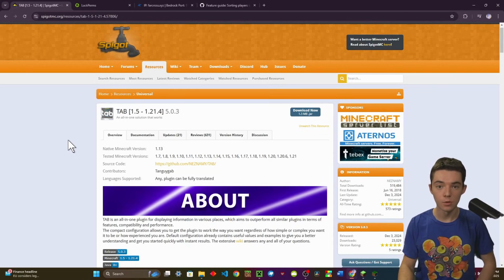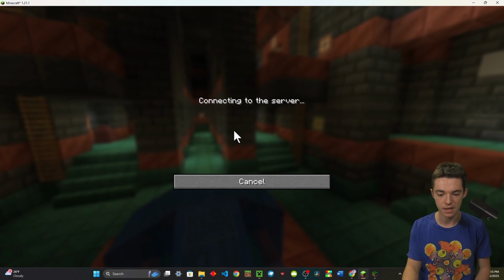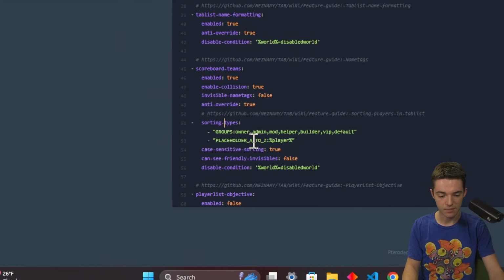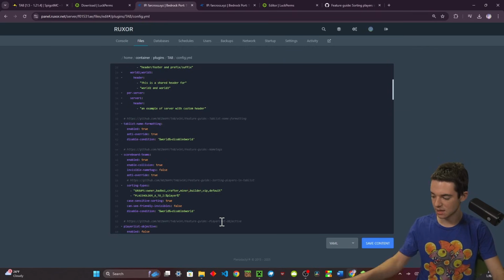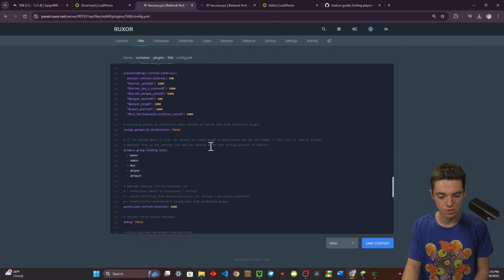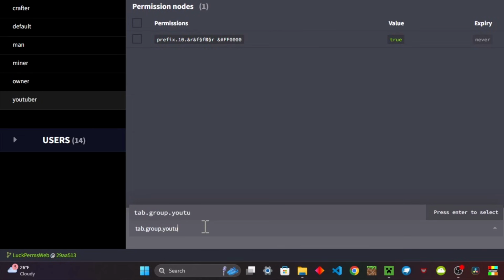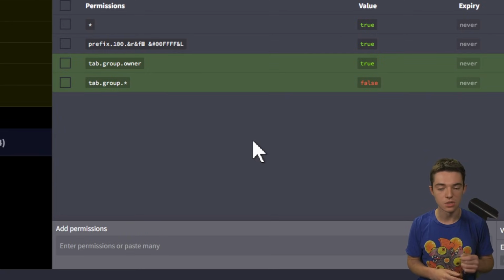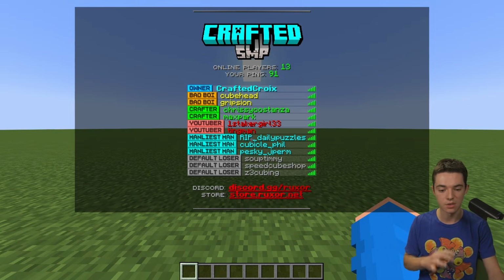How to Sort your Tablist! TAB Plugin Tutorial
What is upcrafters? Today I showed you how to properly sort your tab list so it looks nice and not a big mess and makes your server look trash. So, make sure to watch this video or you're not good at Minecraft Pvp.

My Minecraft Servers:
Crafted SMP/Farcross:
IP: farcross.xyz
Port for bedrock: 19132

IP: ruxor.net
Port for Bedrock: 25576

Timestamps:
0:00 The longest youtube intro ever!
0:27 Installation
0:58 Acknowledging that my tablist is flawed
1:34 Configuring
3:41 Permission Setup
4:37 Finale
5:13 Conclusion